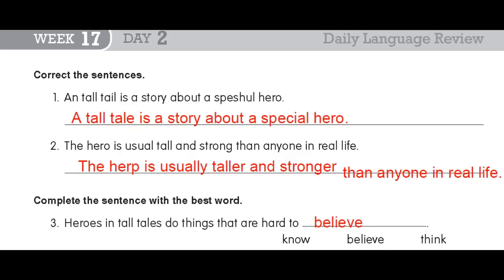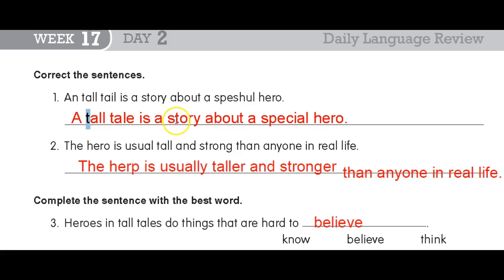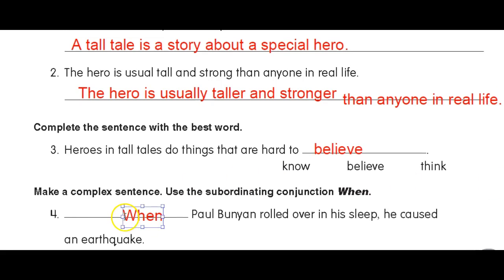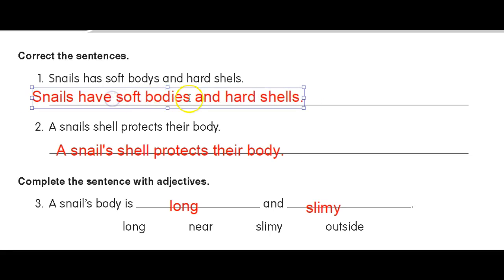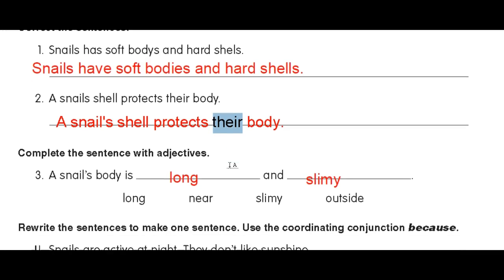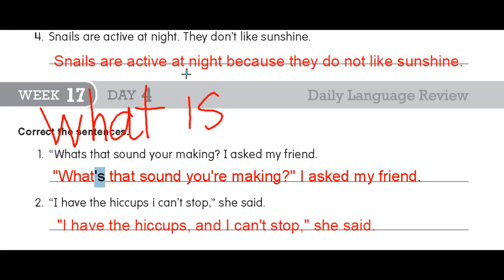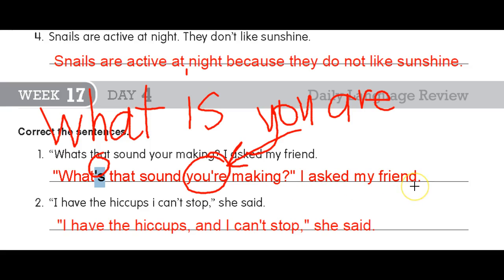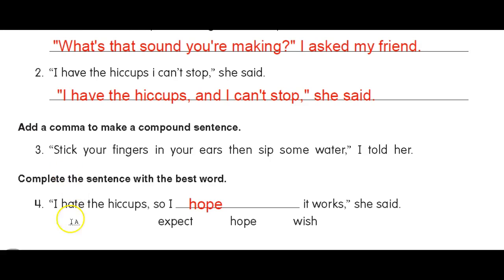DL w17 gr3 16-17